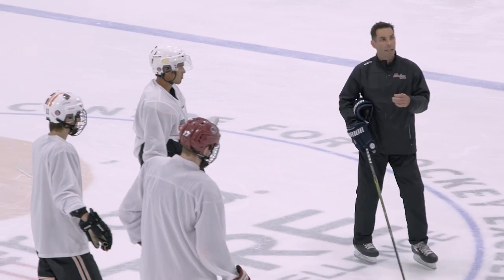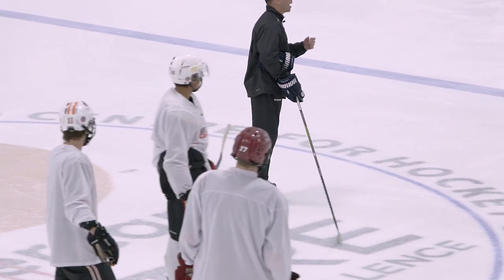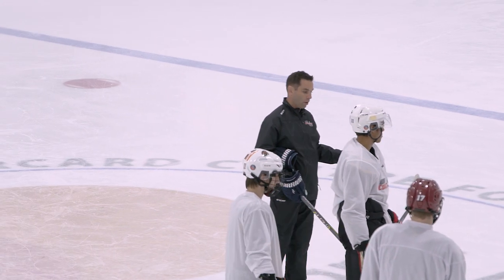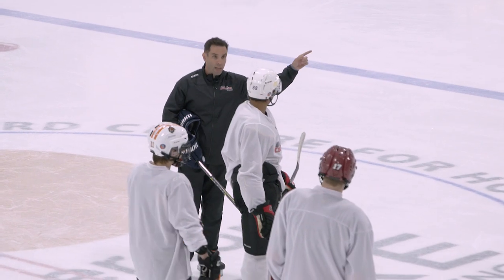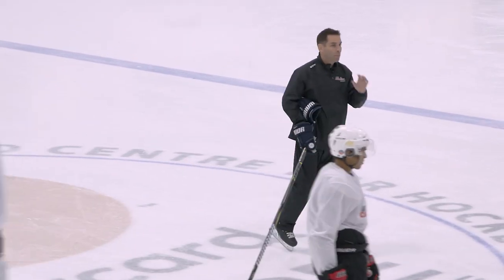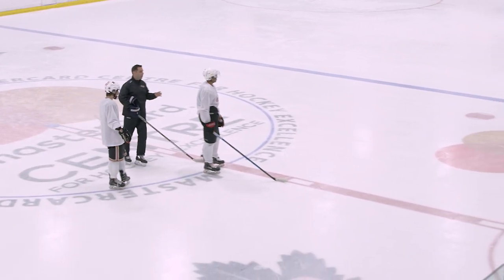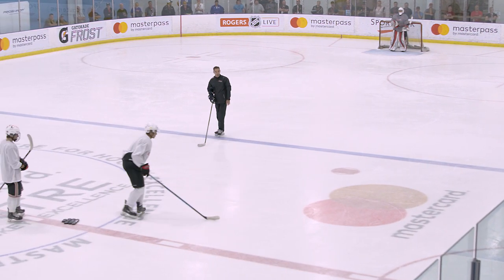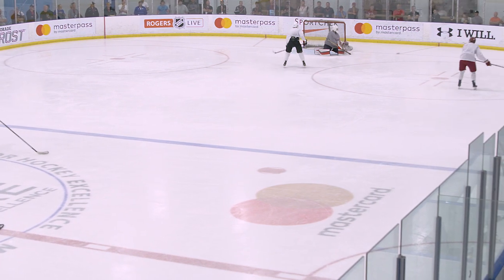Todd Woodcroft: Creating Offense From Zone Entries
Watching the rise of the Winnipeg Jets has been a treat for hockey fans and coaches in the Manitoba capital for a few seasons now, so you can imagine the excitement of seeing them in action, in games and practices, every day. Assistant coach Todd Woodcroft is one of the people responsible for flying the team in the right direction, so for him, it all comes down to playing the game with pace and execution.